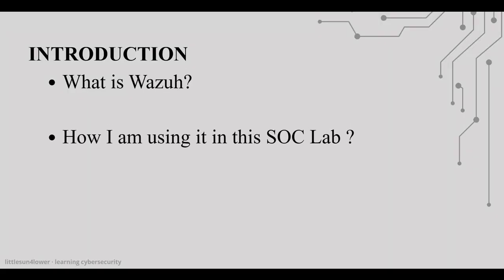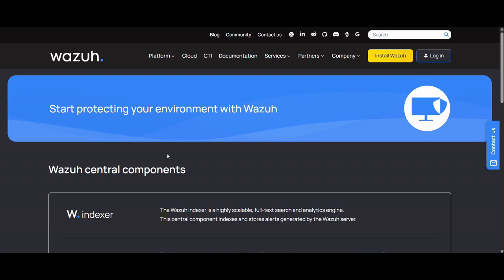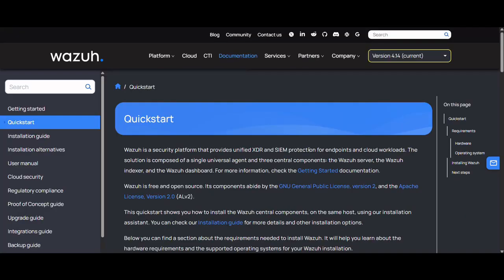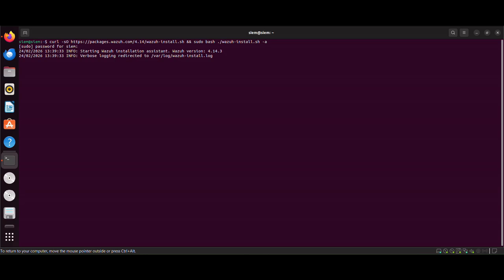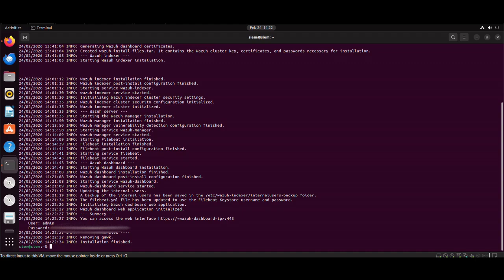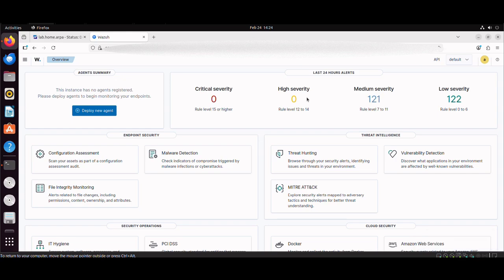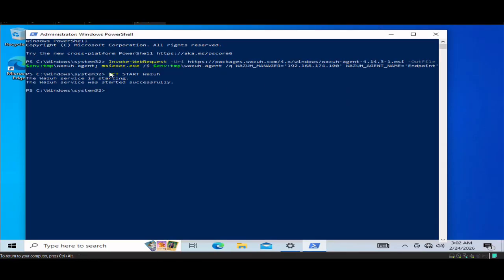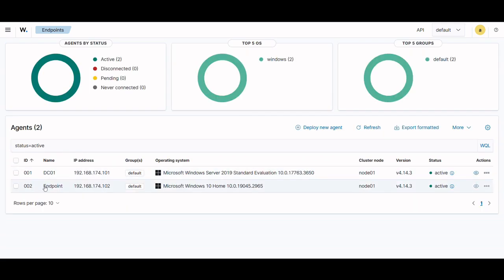Wazuh SIEM Setup in Home SOC Lab | Install, Configure & Deploy Agents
Wazuh is an open-source SIEM and XDR platform widely used by SOC teams for threat detection, log analysis, and security monitoring.

In this video, I demonstrate how to install and configure Wazuh in a Home SOC Lab environment and connect agents for real-time log monitoring.

This setup is part of my hands-on SOC Lab project built for practical SOC Analyst preparation.

Lab Components Used:
• pfSense Firewall
• Wazuh SIEM
• Windows Endpoint
• Domain Controller